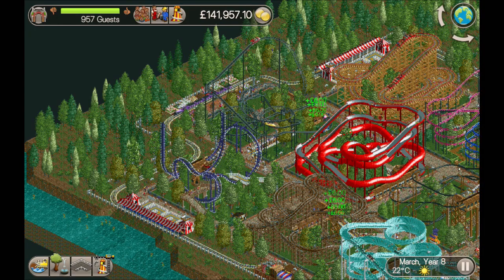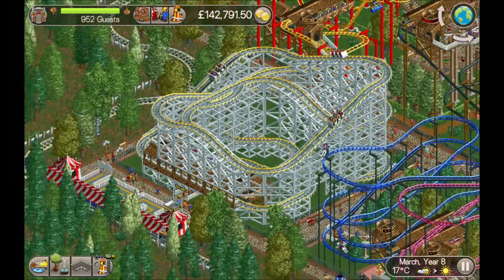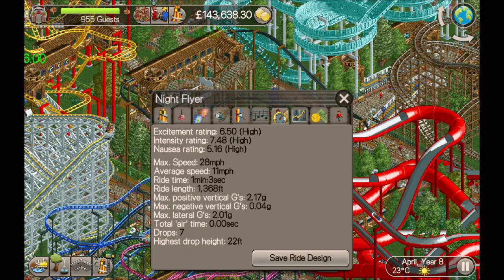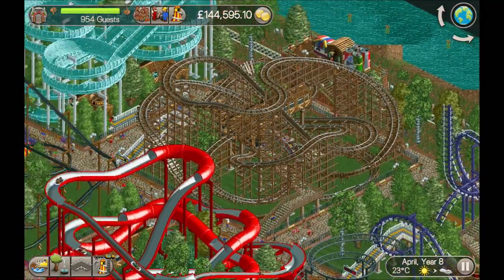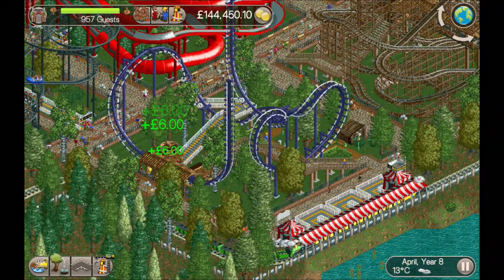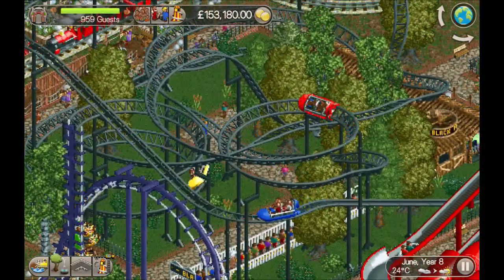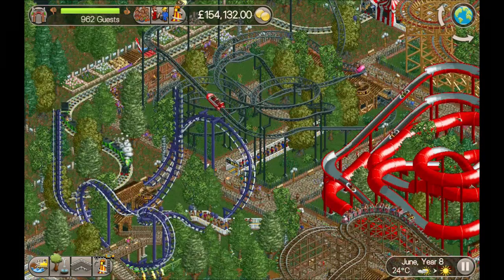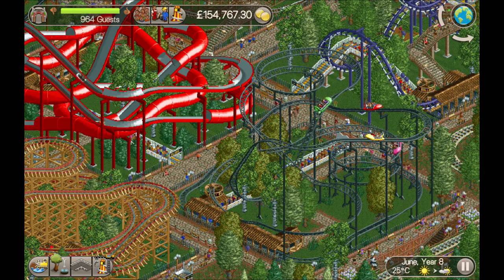Entry 6 | Voting link in video description! | Tenacious Tenements Competition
This is the sixth entry for the Tenacious Tenements competition. Please watch the whole video and then use the poll in the following link to rate the park from 1 (low) to 5 (high). Please also leave constructive comments below.

If you want a closer looks you can download the entrees from the "/competitions/tenacious tenements" folders from my shared drive.

View all my "Tenacious Tenements" videos.